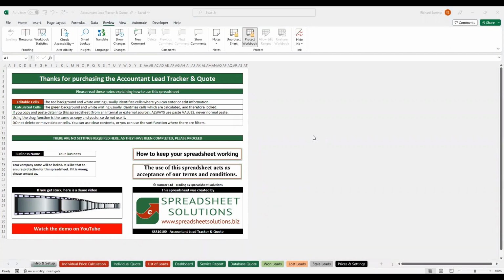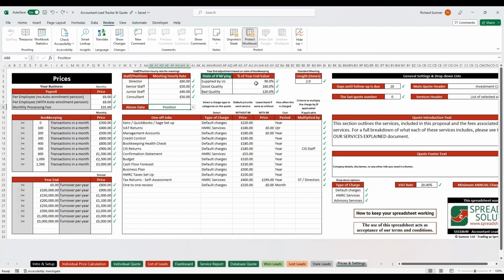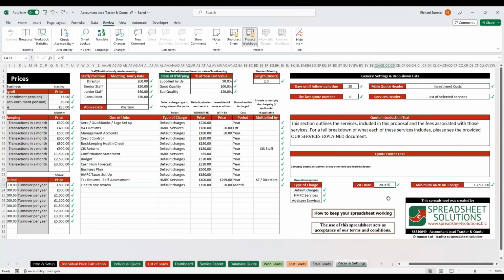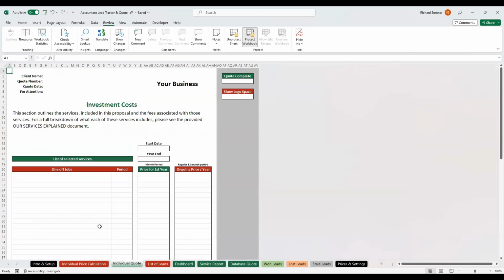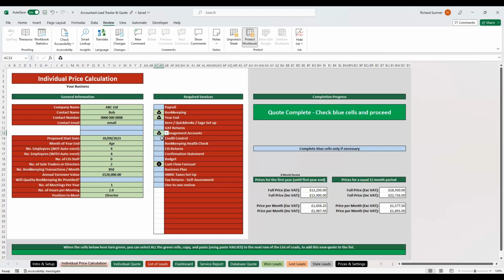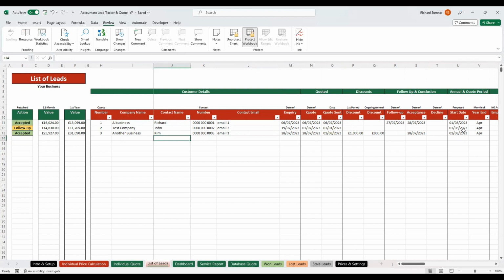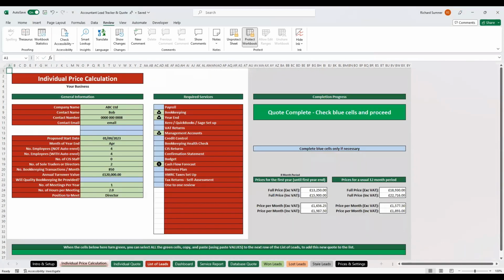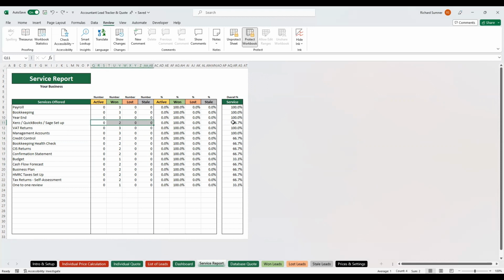Accountant Lead Tracker & Quote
This spreadsheet helps accountants to determine their prices, and then easily create a quote for a would-be client. It also helps track outstanding quotes. You can find out more about this spreadsheet